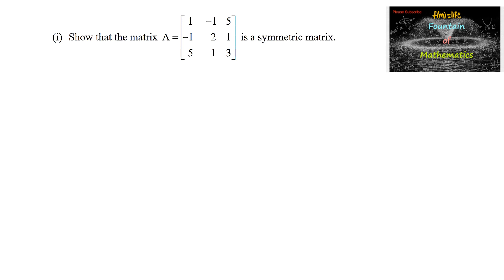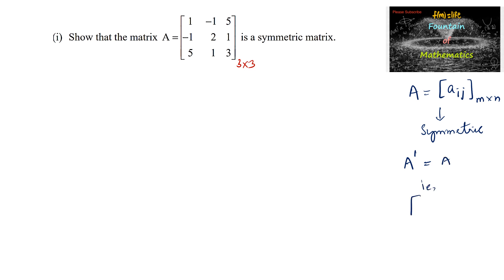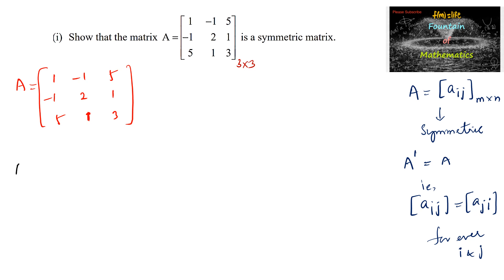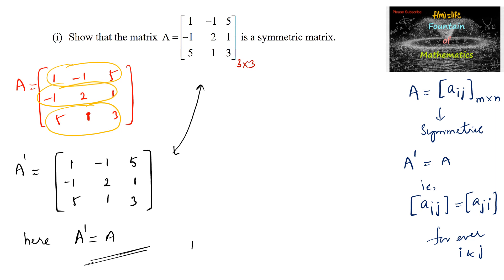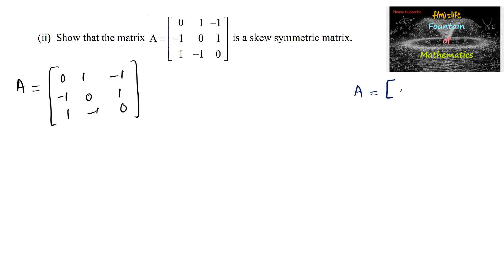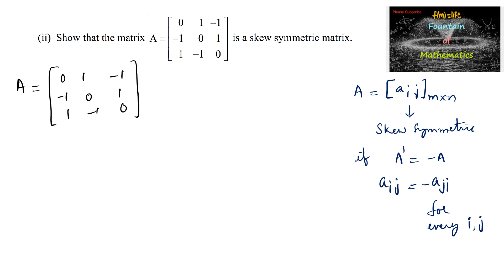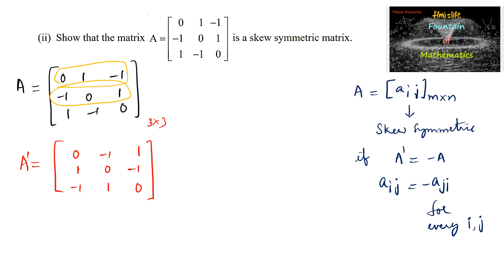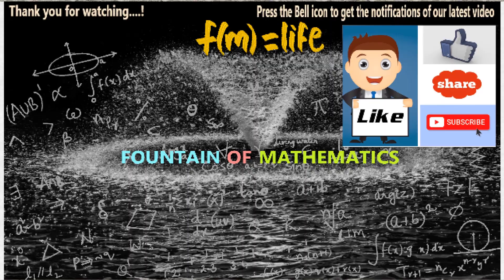Show that the matrix A = [1 -1 5 -1 2 3 5 1 3] is a symmetric matrix and skew |CBSE|NCERT|Matrices